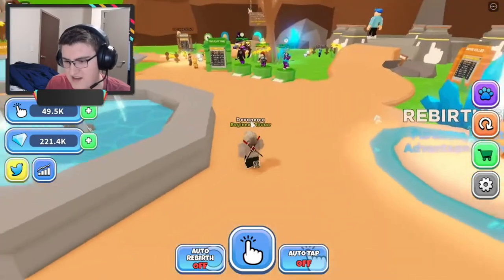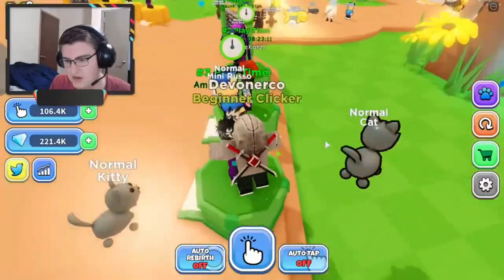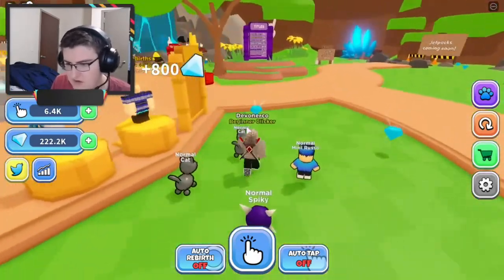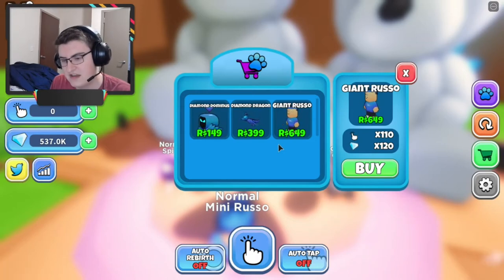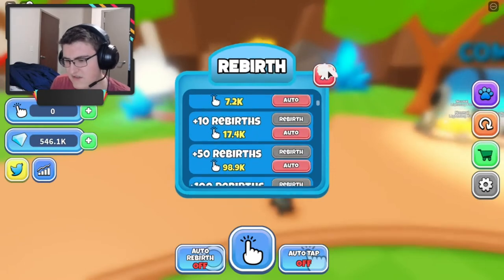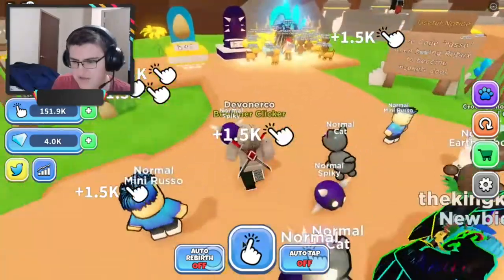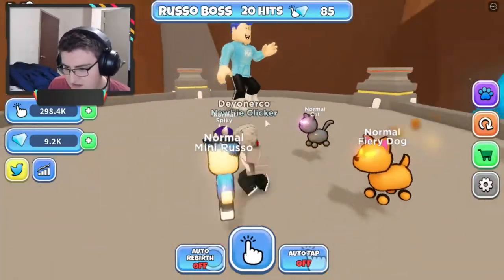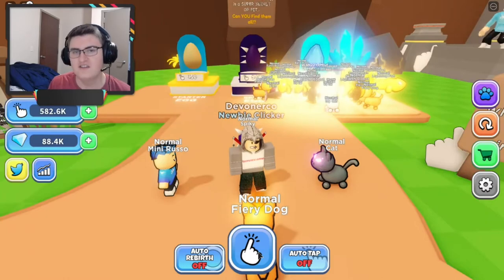BEST NEW TAPPING GAME ON ROBLOX??? | All Codes and Insights on Tapping Gods